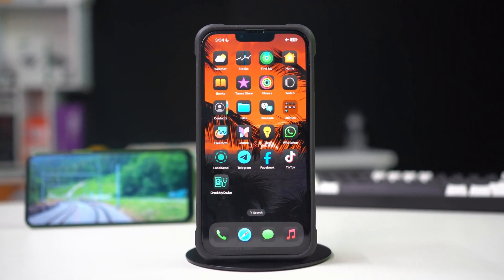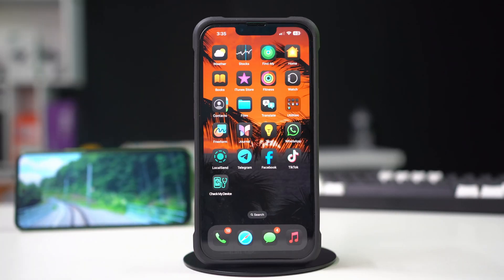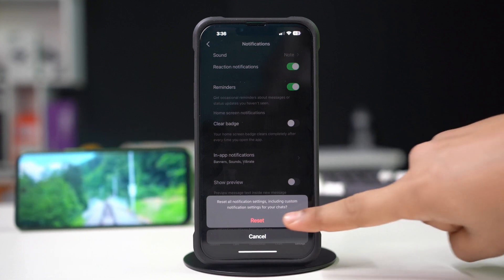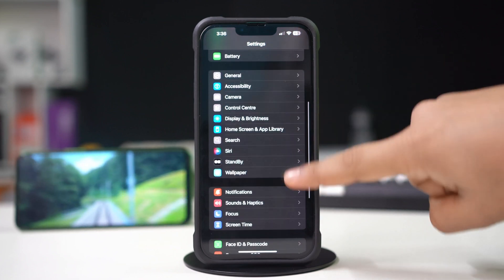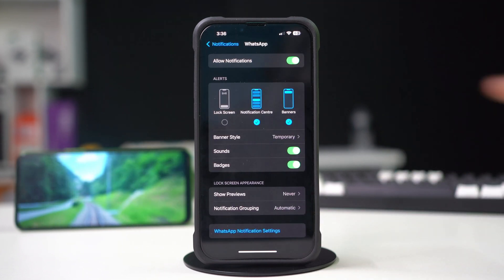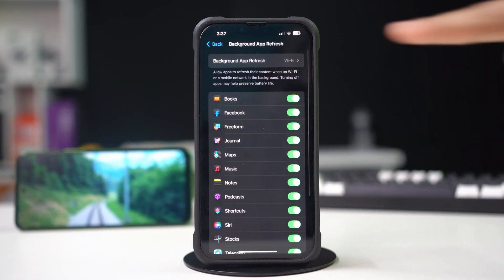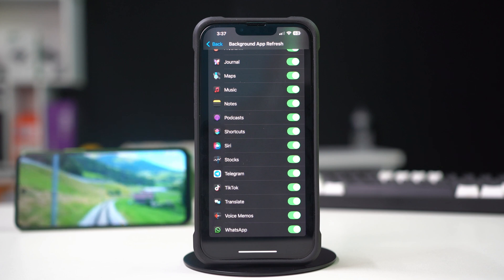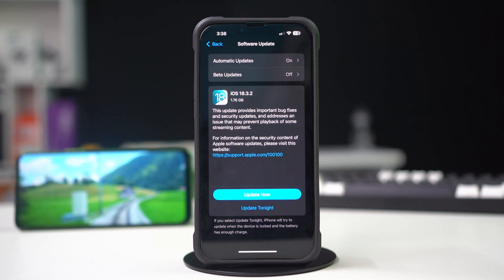Fix WhatsApp Notifications Not Showing on Lock Screen iPhone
Are WhatsApp notifications not showing on the lock screen of your iPhone? Well, don’t worry! In this video, I’ve shown how to fix WhatsApp notification issues and ensure you receive alerts even when your iPhone is locked.

By following these steps, you can resolve WhatsApp lock screen notifications not working, WhatsApp not sending alerts, and WhatsApp notifications not appearing on iPhone.

Watch till the end to learn how to fix WhatsApp notification problems on iPhone easily. So, thanks a bunch for visiting here!